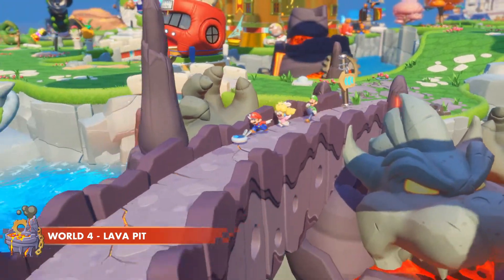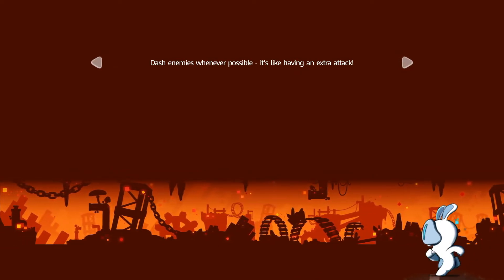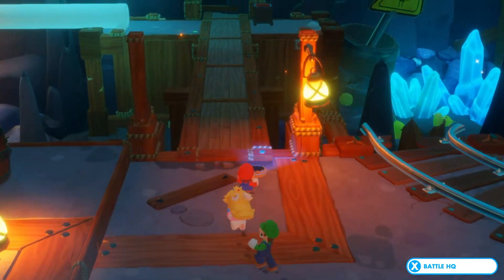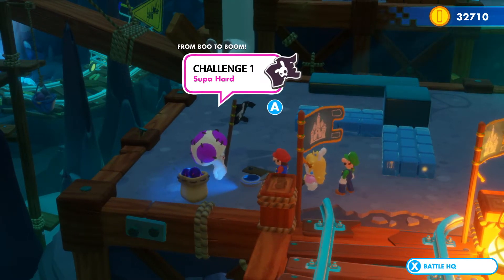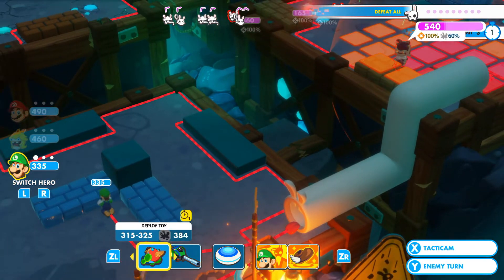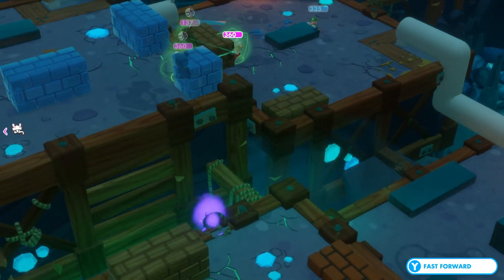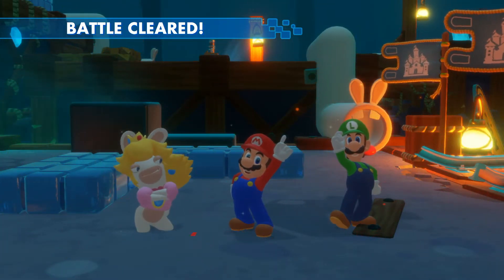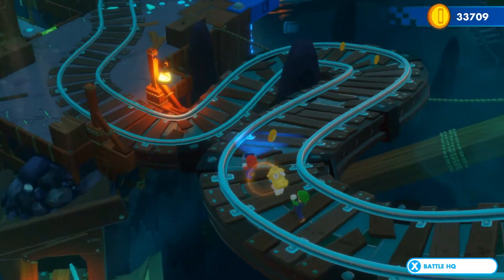[057] Mario + Rabbids: Kingdom Battle - Starting World 4 Challenges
One of the best games to come out of Ubisoft in the last couple of years.

Join in on this playthough of Mario & Rabbids: Kingdom Battle!